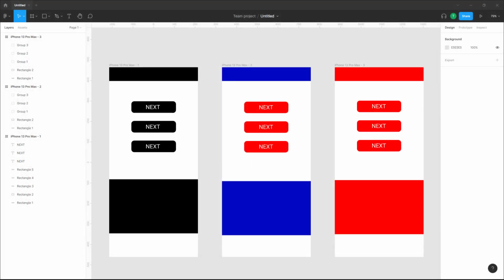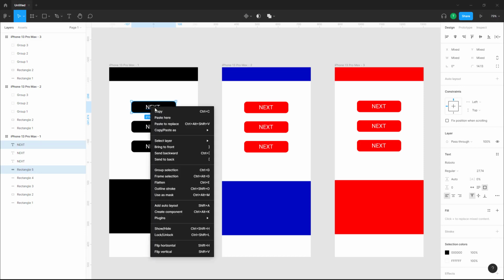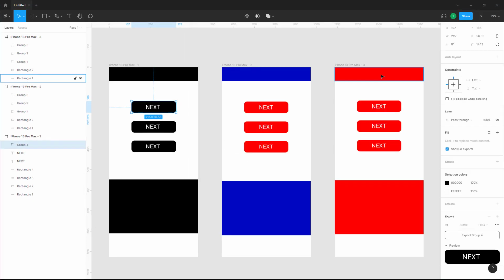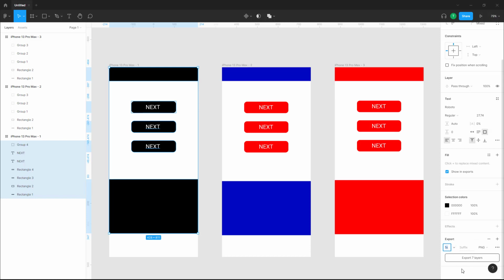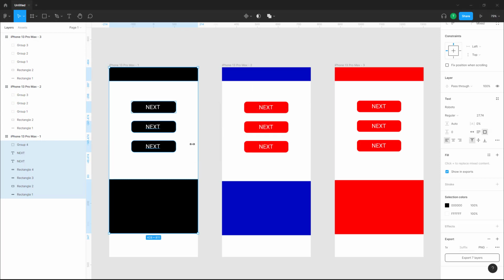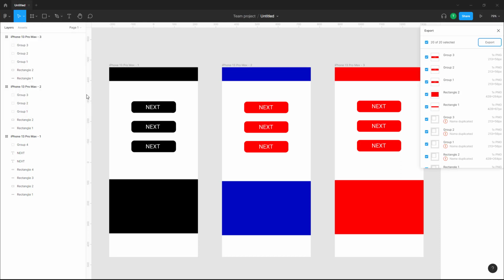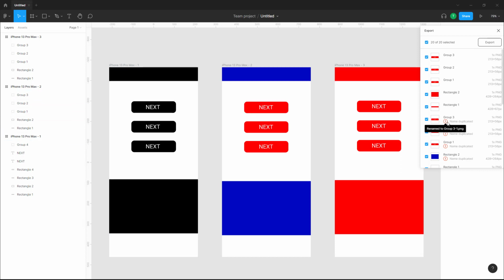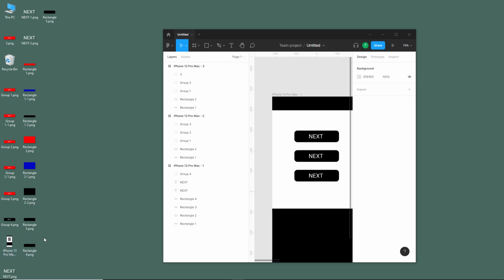Figma Tutorial - Lesson 77 - Exporting Objects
In this tutorial, we will be discussing about Exporting Objects in Figma